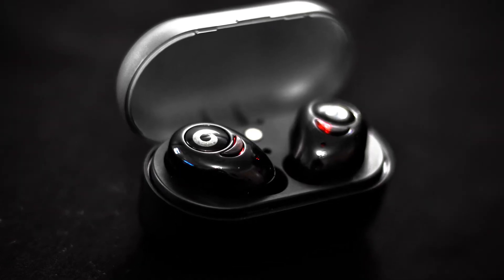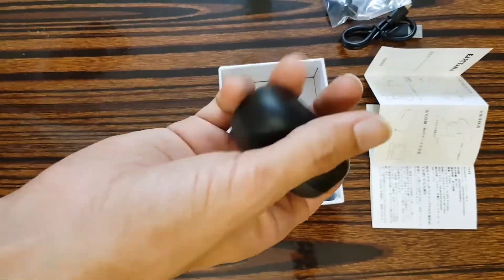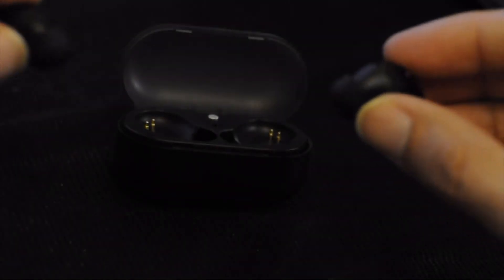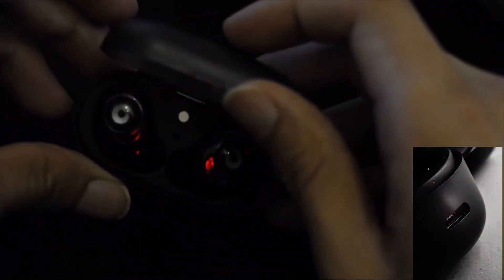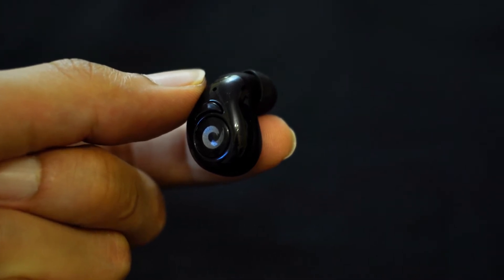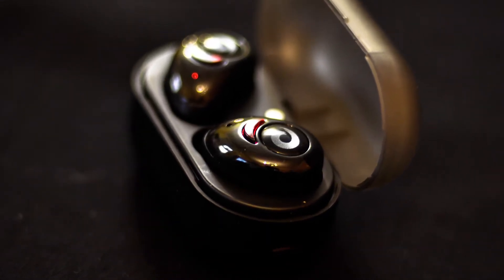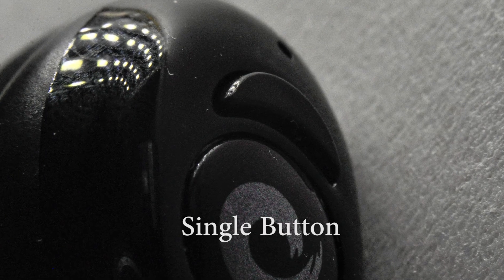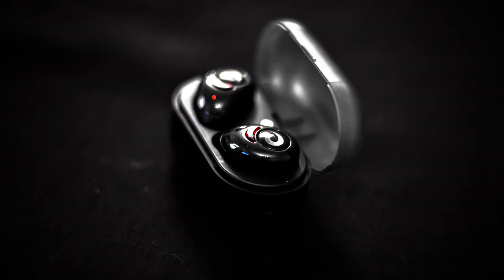The Smallest Bluetooth Earbuds